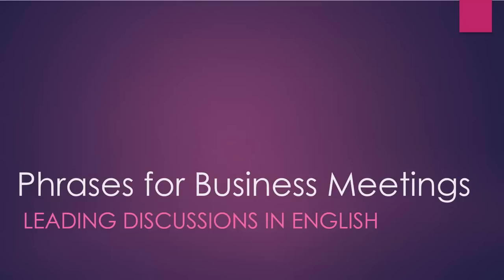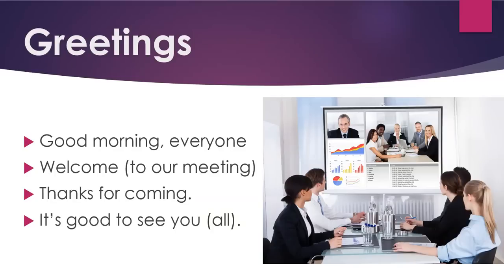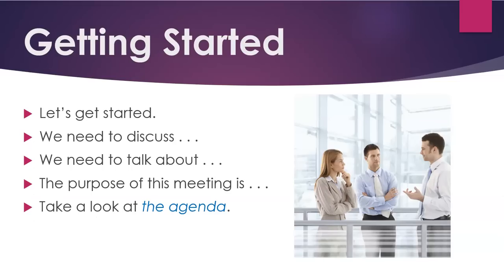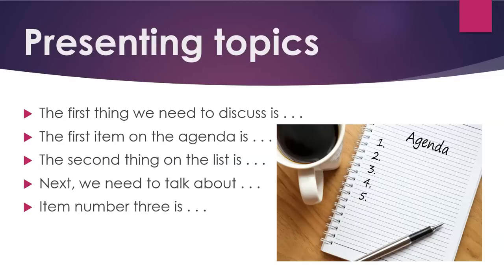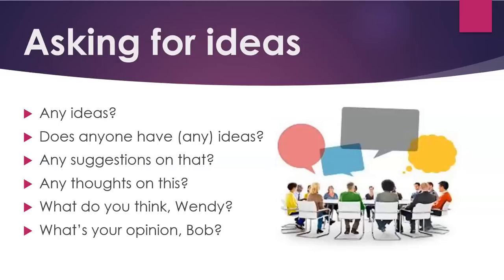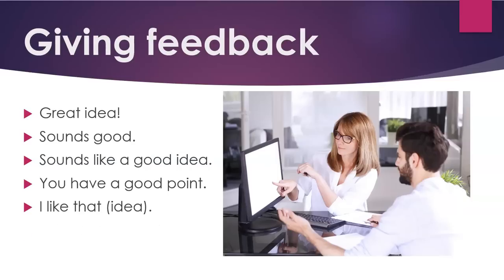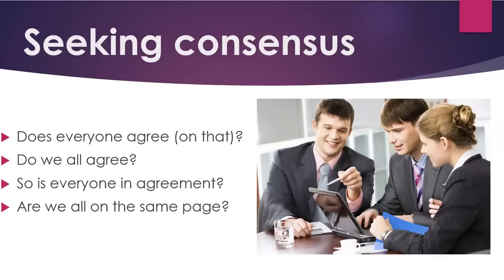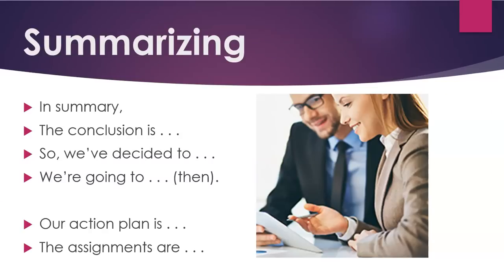Learning English Well: Phrases for Business Meetings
The video deals with phrases leaders can use in business meetings and formal discussions.